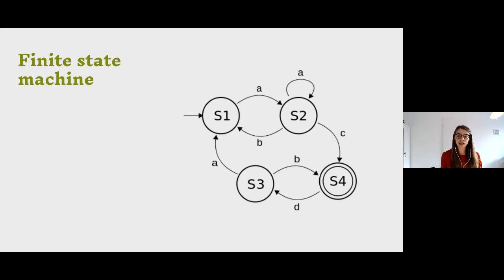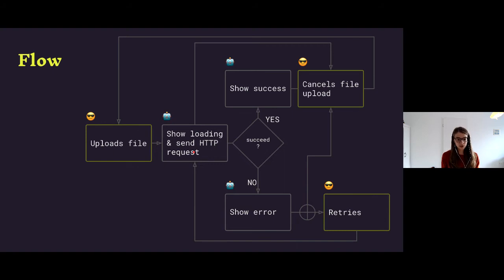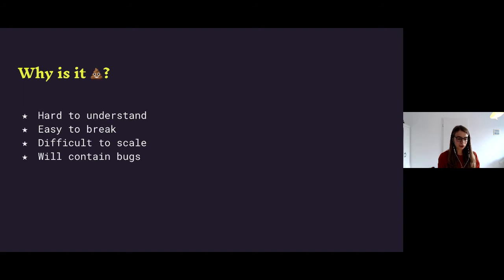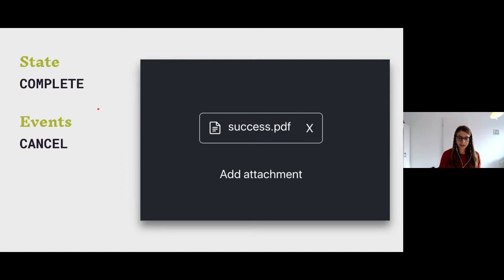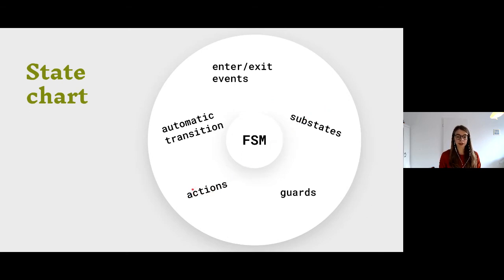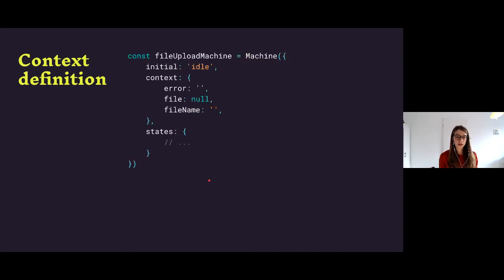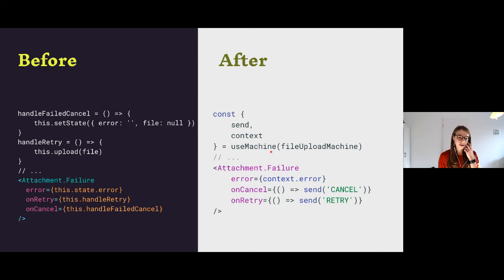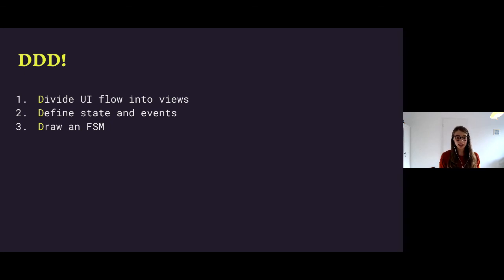Eugenia Zigisova - Finite State Machine on Frontend.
Presented in Track 3 at 11am - Finite State Machine on Frontend, with Eugenia Zigisova.